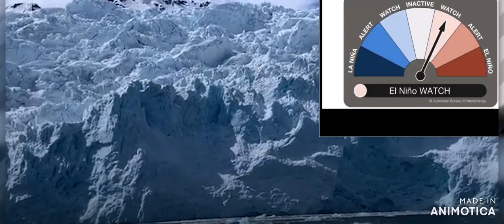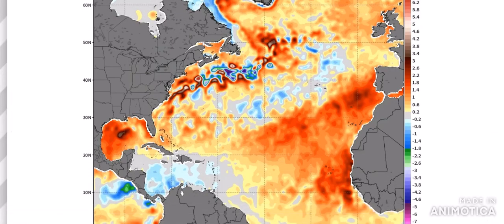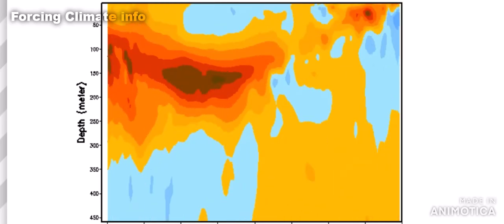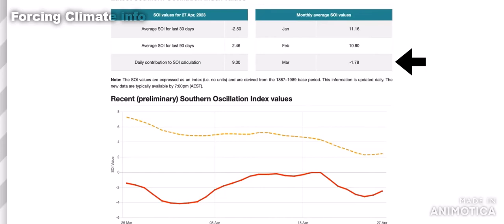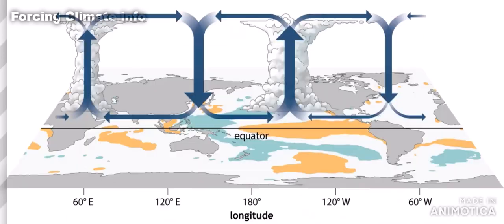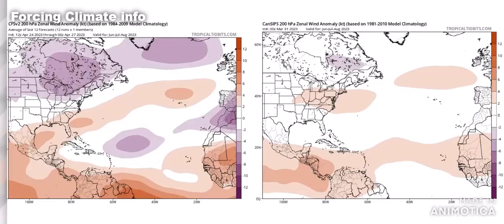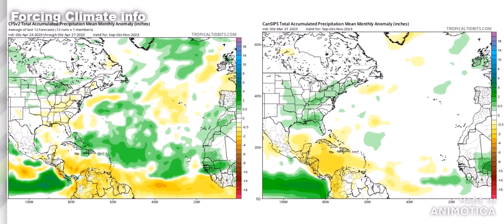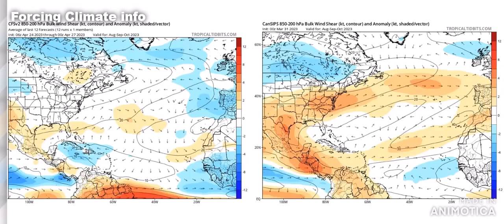The Christ Child-El Nino the little boy in late 2023?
Ocean has freed us up 93% of carbon. Windy carbon-blow temperature wind of change
 to land area! No copyright of this song brothers and sisters on the doomed highway too hell in many places biosphere and animal dying is already 150-200 species every day, but humanity is on a cool:/ ride straight to the wall...Peace!!
When i have time i can see my misspelling, my ego tells me that isn't the most important